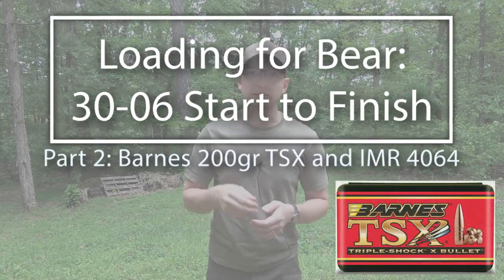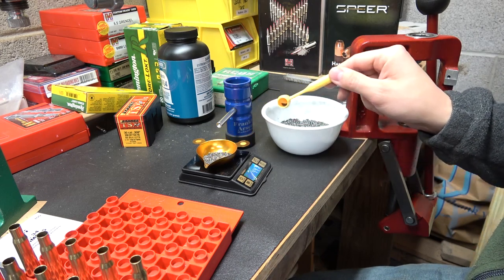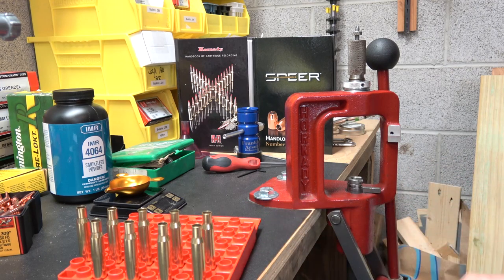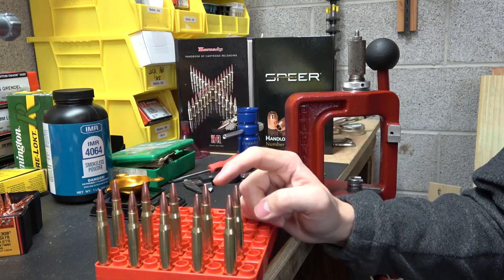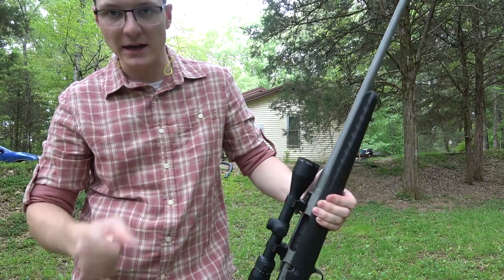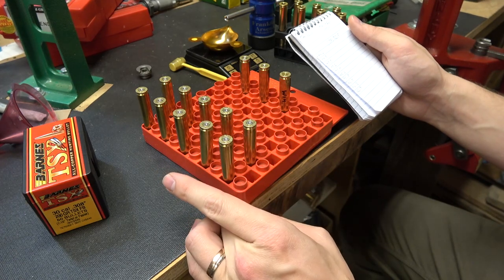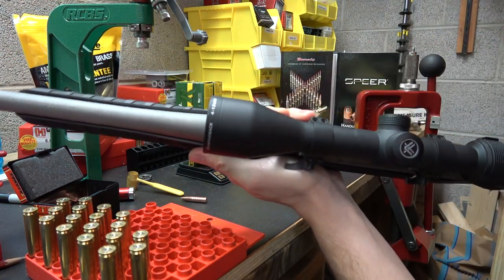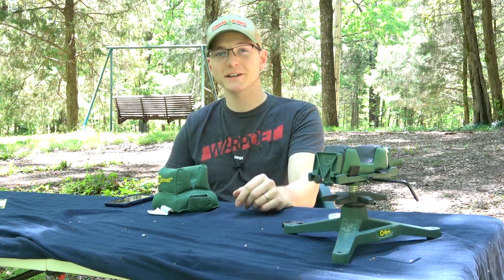Loading for Bear: 30-06 Start to Finish, Part 2: Barnes 200gr TSX and IMR 4064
Priming, charging the case, seating bullets, and shooting a few load tests.

This, like all of my reloading videos, is not intended to be instructional. No data should be taken from this video without first verifying with published sources.